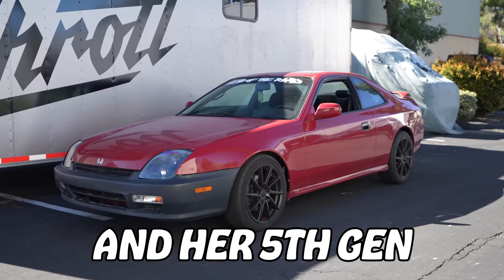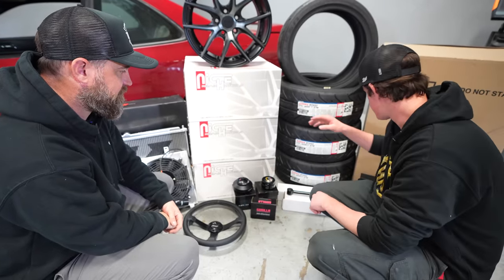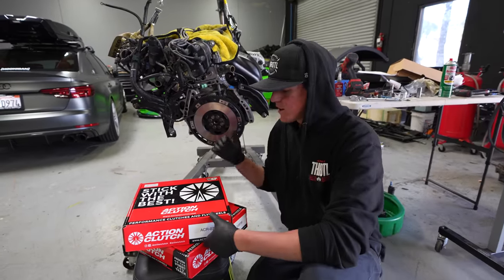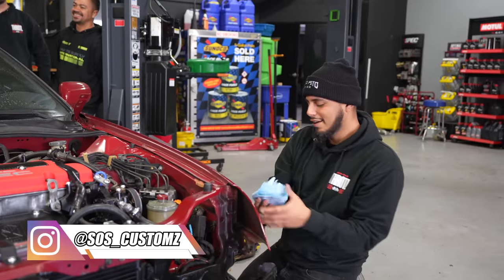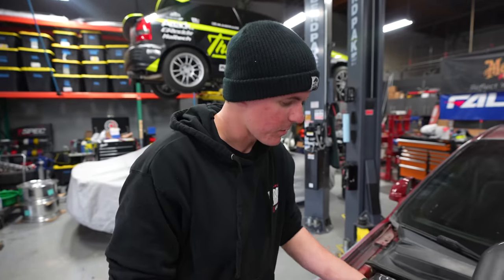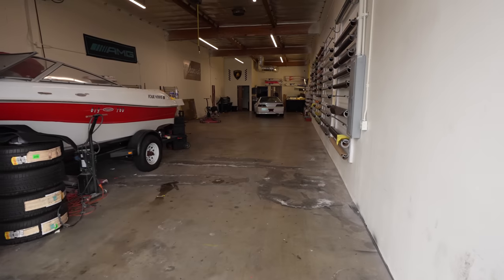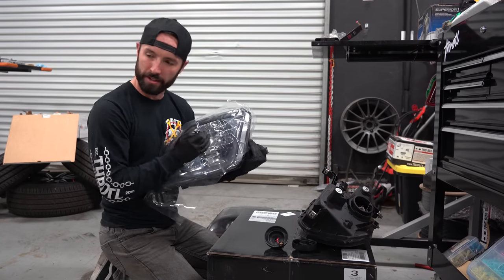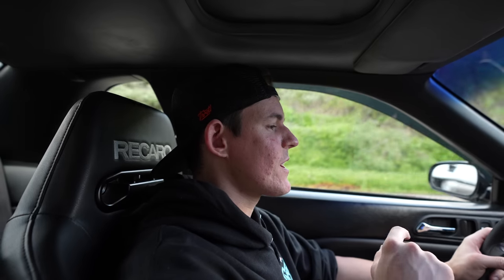Surprising our SUBSCRIBER with HER DREAM CAR BUILD! (Full Transformation) : 1997 Honda Prelude!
throtlDreamBuild6 is officially LIVE right now and we're waiting for submissions. Join throtlVIP (our car club) and submit your car today!
(submissions close 4/28/23)

Congratulations to Shelby for winning throtl's throtlDreamBuild5 project car transformation! Shelby's Prelude was pretty rough around the edges when we received it. With a little help from our partners/friends & hard work -- We were able to completely transform it and it turned out awesome!

Check out Enhanced Automotive for all of our wrap/ppf/tint needs in San Diego / Southern California